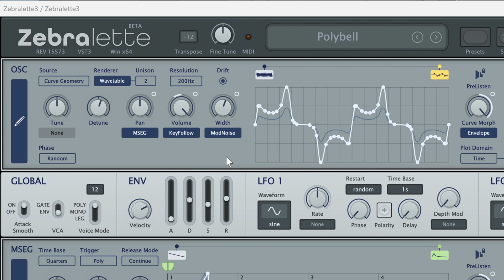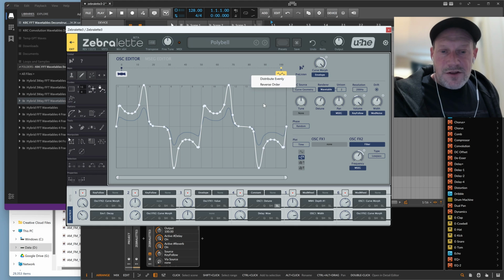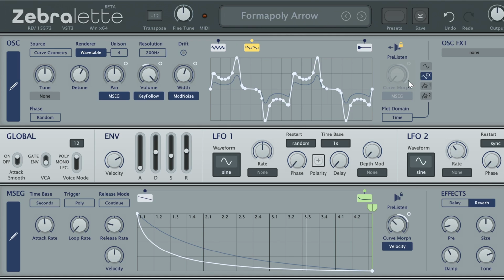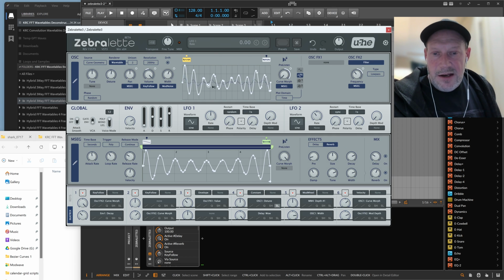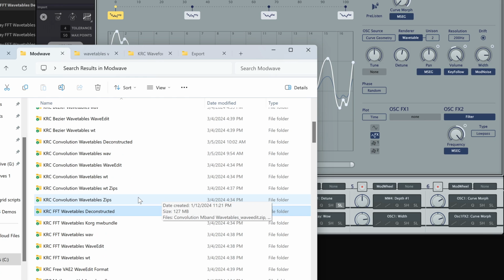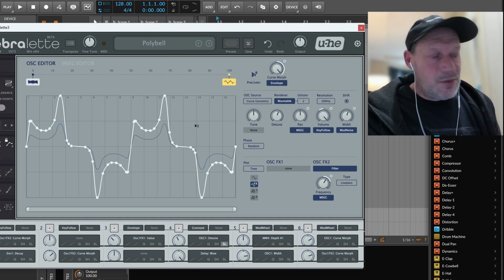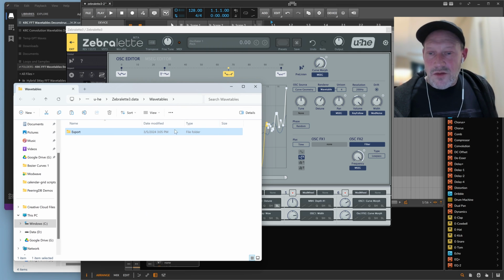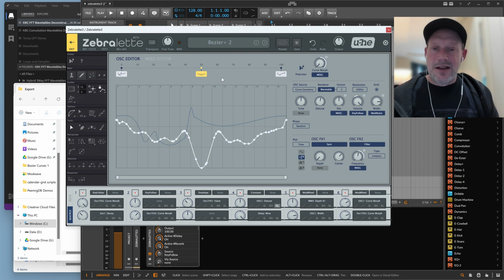Single-Cycle Waveform Fun with Zebralette 3: How to Import Waveforms to Zebralette 3 Beta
OK, look... I was wrong about certain aspects of Zebralette 3. While it's *not* a traditional wavetable synthesizer, and while it *can't* import traditional wavetables... it turns out that you *can*, in fact, import single-cycle waveforms to Zebralette 3 Beta and use them as oscillator frames or multisegment envelope generator shapes! And that means that you can use KRC Mathwaves with Zebralette... COOL!

You can't blame me for not knowing this... It's *not even documented*.

But, these capabilities really change things for me. I'm not 100% a fan, but I think this synth makes a lot more sense now. Shout out to commenters on my previous video about Zebralette who helped me figure this out.

BONUS: Learn how to export Zebralette 3 control points to a *traditional* .wav wavetable! Woot! 🎉 Also, I give some (probably slightly lame) tips about oscillator waveshape editing in Zebralette.

KRC Mathwaves full version (tens of thousands of single-cycle waveforms and 140,000+ wavetables in all formats):

KRC Mathwaves sampler version (free) with hundreds of wavetables in all major wavetable formats:

CHAPTERS
00:00 Introduction to Zebralette 3
02:24 Exploring Modifications and Exporting Traditional Wavetables
02:50 Zebralette's Distinct Character
04:18 Importing Single-Cycle Waveforms
05:29 Replacing and Modifying Waveforms
06:51 Using Specific Waveforms and Oscillator Effects
10:13 Using the Multi-Segment Envelope Generator
11:35 Desire for Improved Wavetable Importing
12:53 Exploring Additional Waveforms and Sounds
17:31 Importing and Modifying Wavetables
19:59 Decomposing Wavetables into Single-Cycle Waveforms
25:49 Observations on Timbre and Synthesizer Behavior
28:05 Techniques and Effects in Zebralette 3
31:12 Rendering and Exporting Wavetables
32:36 Importing Wavetables into Korg modwave
33:53 Modulating Wavetable Position and Stretch
34:42 Importing Single-Cycle Waveforms into Zebralette
36:20 Benefits of Single-Cycle Waveforms
37:08 Future Plans for Wavetable Decomposition